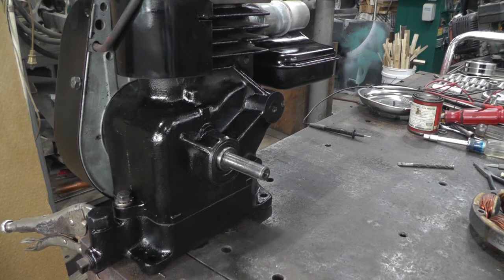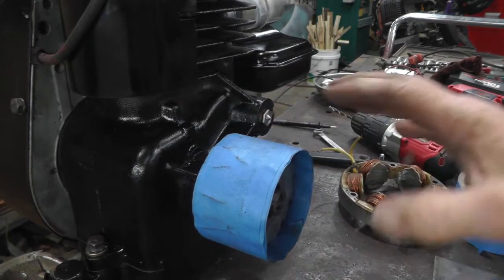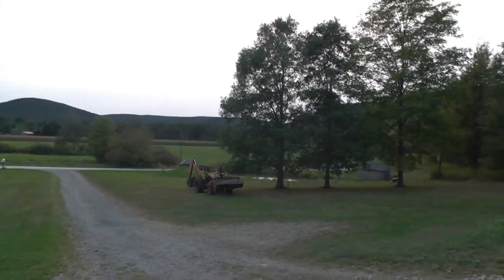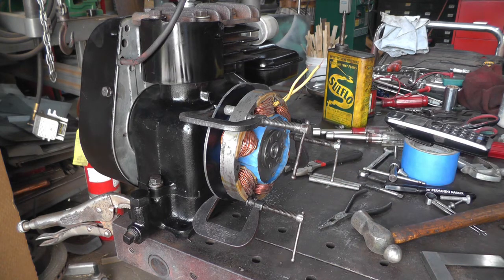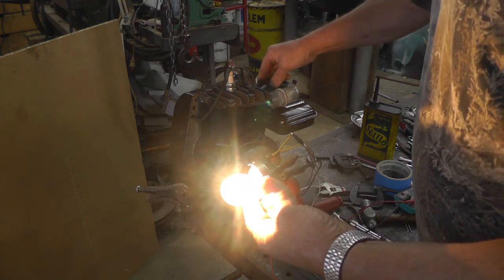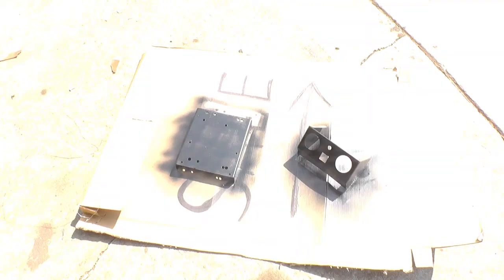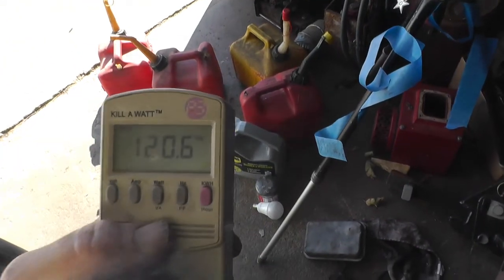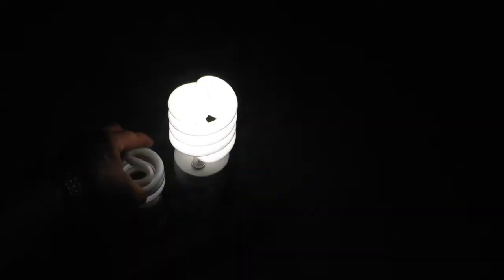Briggs 5S Gets a Generator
Wanted something for my Briggs 5S to do so I added an alternator off of an old motor bike.